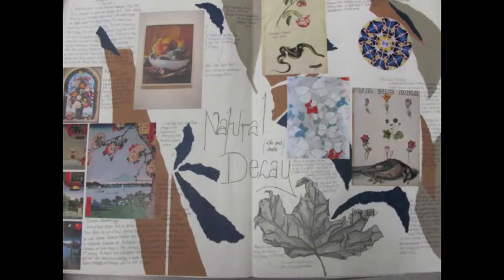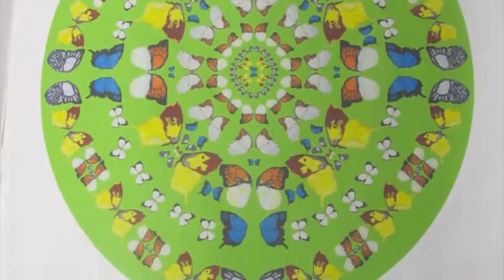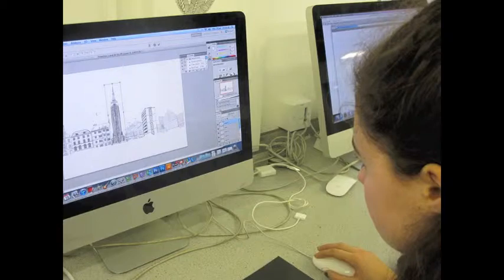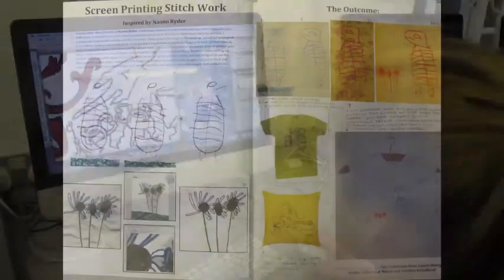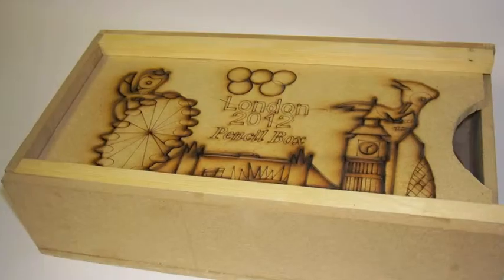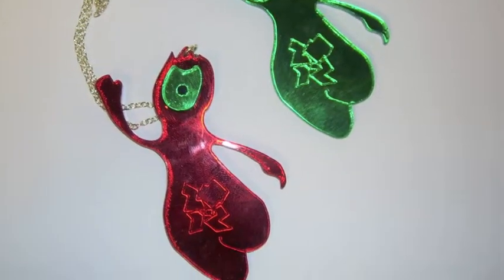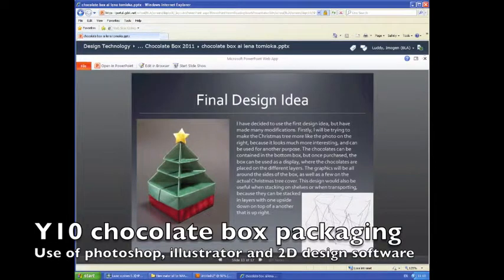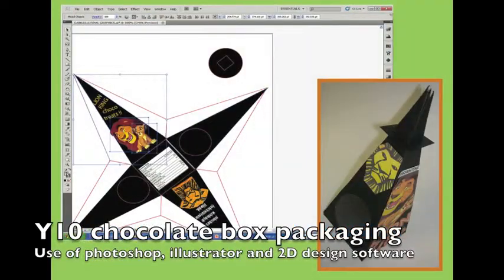Blackheath High School NAACE Impact Award Final Feb 2012